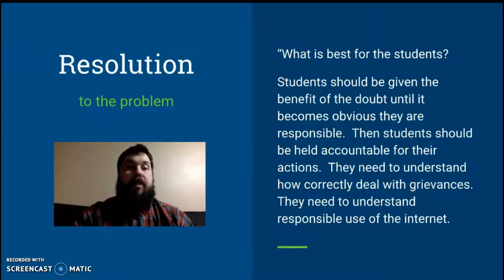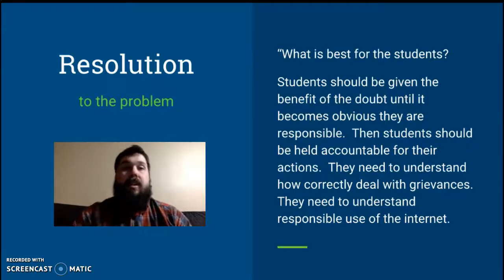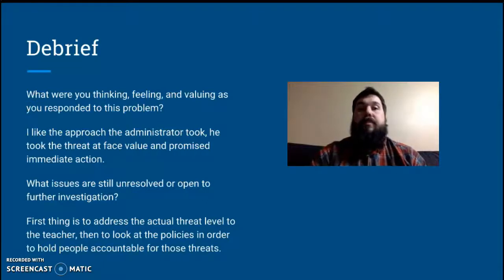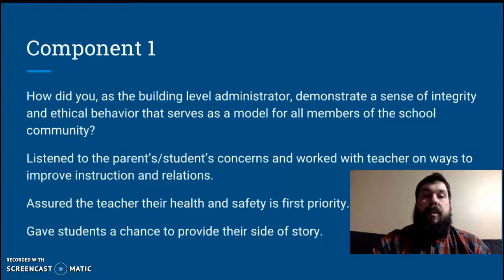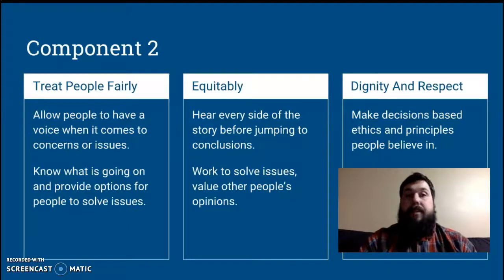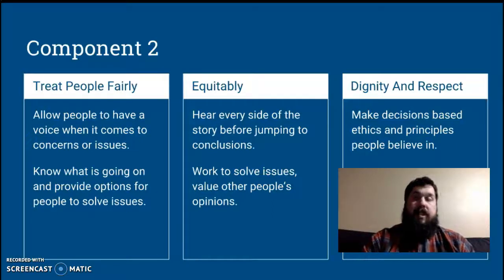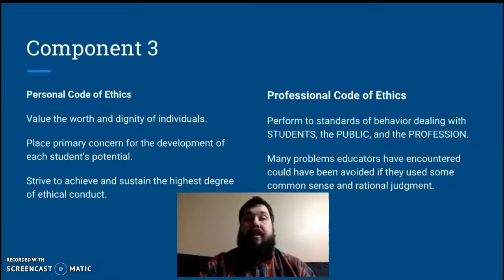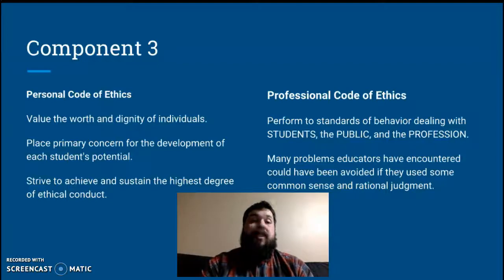School Law Case Study